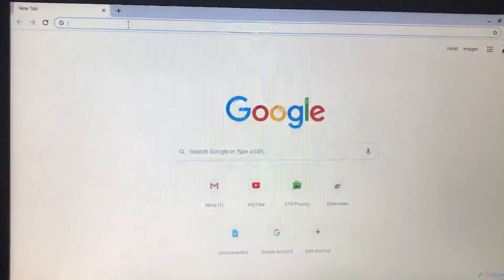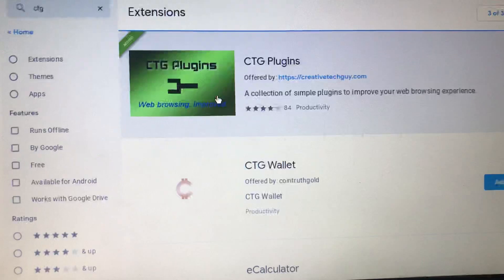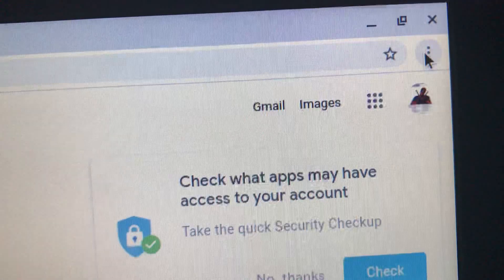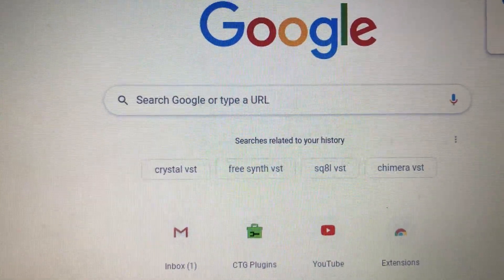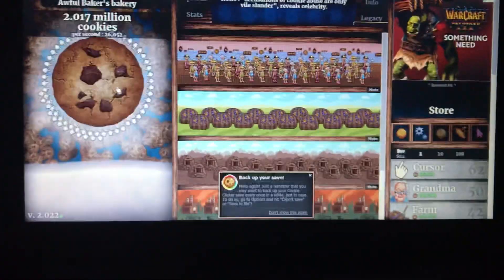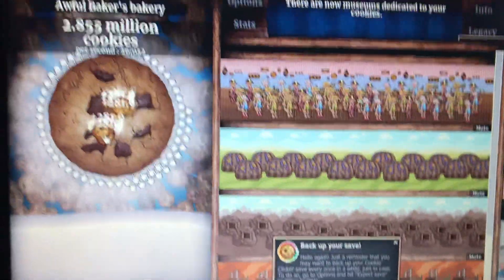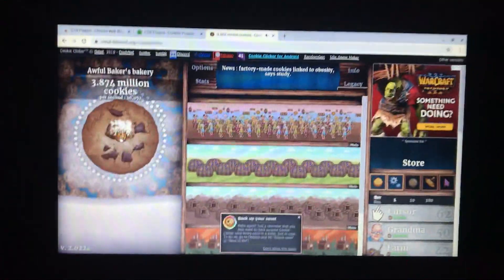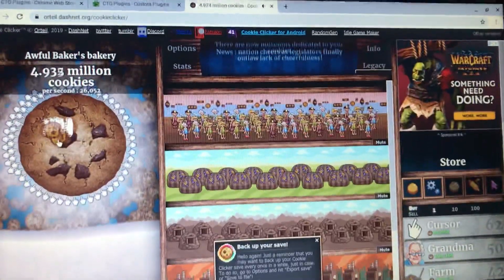How to get a auto clicker on Android,google,google chrome computers.